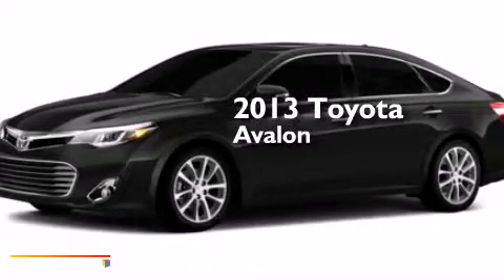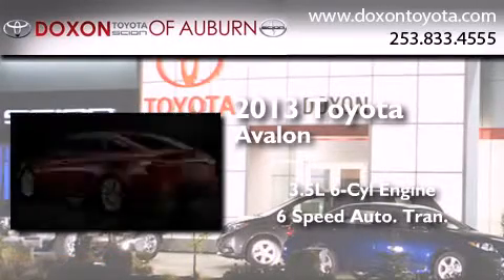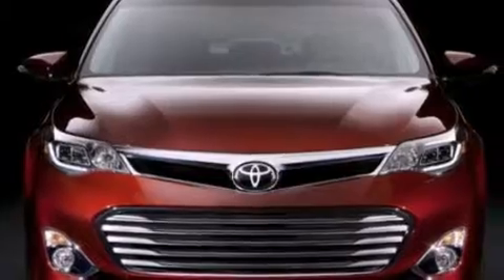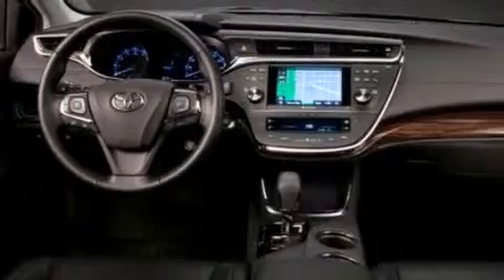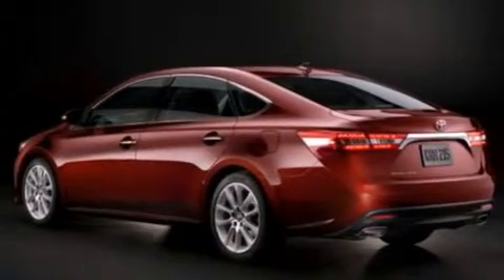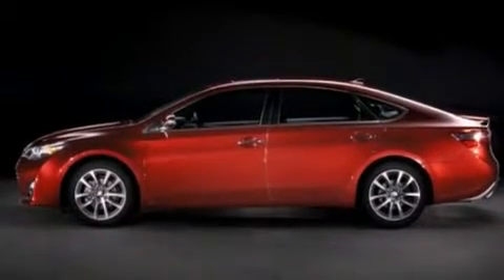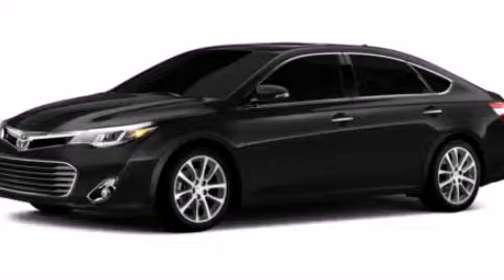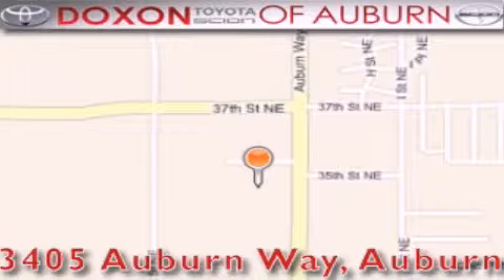2013 Toyota Avalon Puyallap WA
We've been honored to serve the Auburn WA area , we promise that your experience at our dealership will exceed your expectations ! Year : 2013 Make : Toyota Model : Avalon Engine : 3.5L V6 Trans . : 6 Spd Automatic Exterior : Attitude Black Metallic Interior : Black Stock : 11156 Doxon Toyota 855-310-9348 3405 Auburn Way Auburn , WA 98002 The Doxon Family has been in the automobile business right here in Auburn since 1938 . Myron and Ken Doxon , along with their dad , sold Studebakers at 119 Auburn Way South . When you dialed the garage , as they called it , you phoned just 5 . Pretty simple . One number and you knew how to get hold of Doxon and Sons . The Doxons are four generations of automobile experience , and we want to make it as simple as dialing five when it comes to service and commitment . Were celebrating 42 years with Toyota as one of the oldest established Toyota dealers in the US . In 1964 , it was simple selling cars and trucks people could depend on . In 2007 , its still simple . Build the best cars and trucks in the industry ; with Quality , Dependability , and Reliability ; make them stylish and exciting to drive , with plenty of models from which to choose , and its simple to meet all your customers needs . Toyota has one of the best car , truck , and SUV lineups in the business . On your next visit , take a look at the lighted pictures on the wall . Youll see the history of the Doxon Toyota family and 65 years of commitment to the car business . Doxon Toyota in Auburn . A family tradition since 1938 . We believe our 65 years in business , allows our customers the confidence they need , to know our message of service will be followed . Weve called it The Doxon Difference since 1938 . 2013 Toyota Avalon Auburn WA